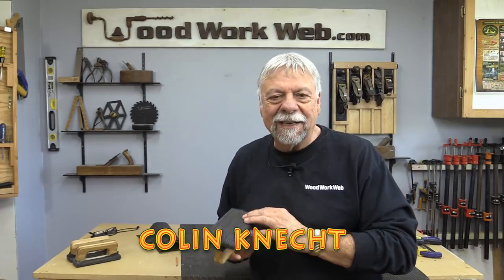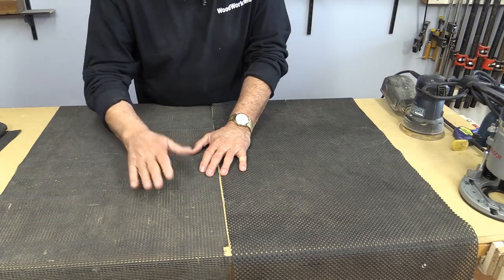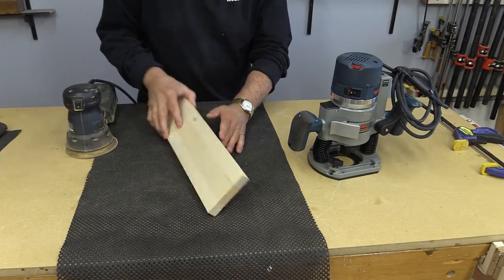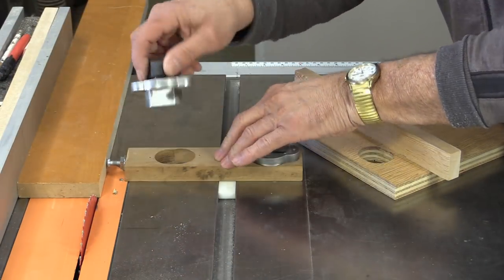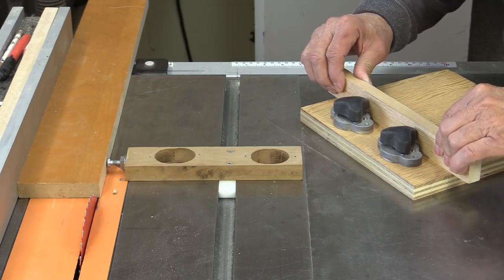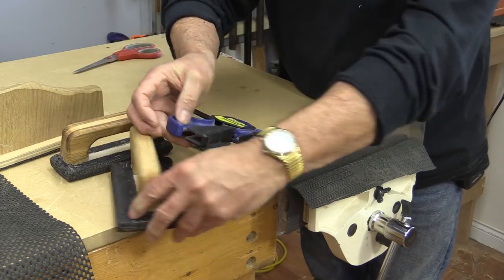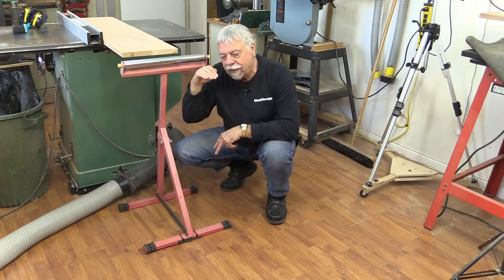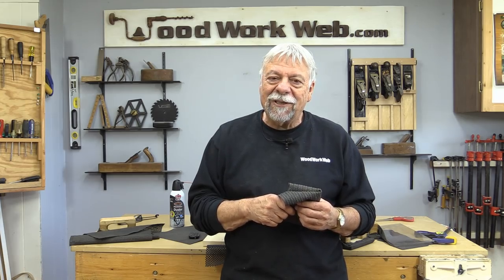AntiSkid / Anti Slip Workshop Life Hacks - Woodworking Tips and Tricks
Antiskid life hacks for your woodworking workshop!
In this video, we review some great tip and tricks for making your woodshop less slippery using anti slip mat material.

To see the full articles on AntiSkid / Anti Slip Workshop Life Hacks Workshop

You can get the non slip mats at our Amazon store